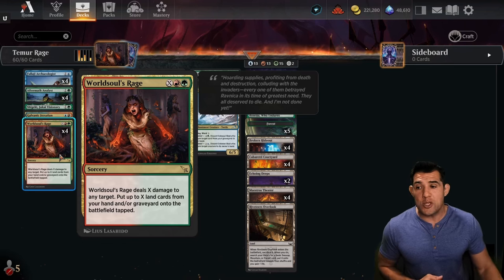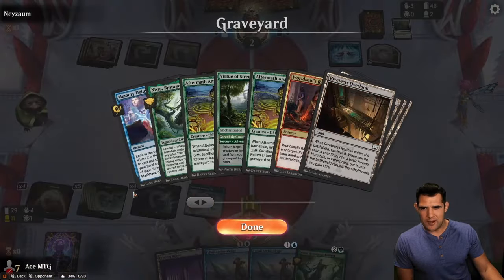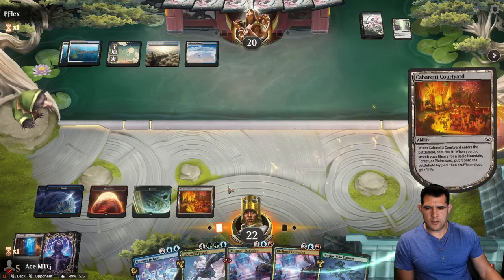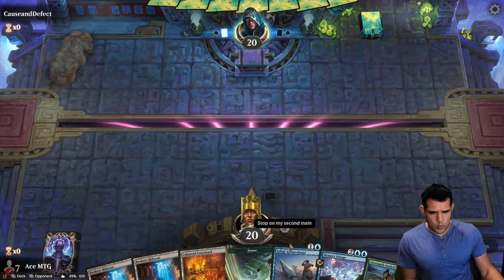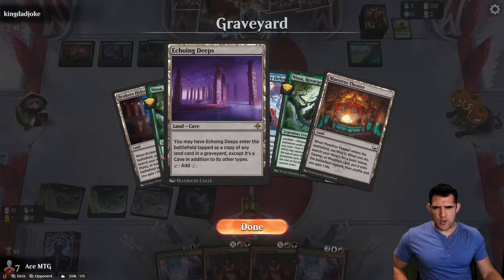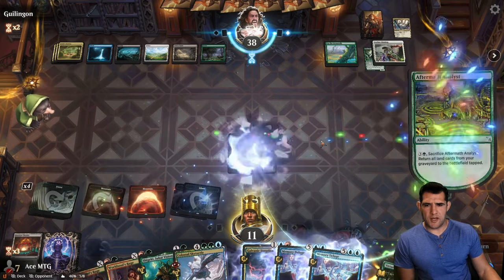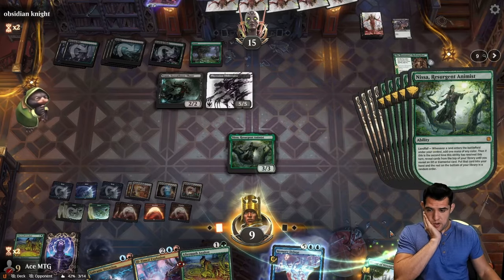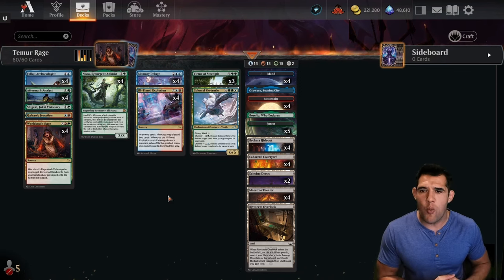Gem & Pack Farming With A Combo Deck - Ramp & Burn Plays The Long Game But Can It Get Seven Wins?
If you don't have all the wild cards you want or the gems you need I think your best bet on Arena is to do Standard Events.  Instead of taking hours climbing the ladder, you can get some gems and packs in standard events.  Last time I showed the best aggro decks to get seven wins in standard events and this time I will show some control, midrange, aggro builds and for this one, I will show a budget deck that has no rares except for lands.

0:00 - Intro
0:06 - Deck Intro
3:48 - Boros Reanimator
15:41 - Selesnya Enchantments
27:12 - Azorius Control
44:01 - Mono-Red Aggro
51:57 - Golgari
1:00:59 - Domain
1:16:06 - Golgari
1:27:27 - Boros Convoke
1:30:50 - Golgari
1:36:21 - Outro

Deck
5 Forest (UNF) 244
4 Island (UNF) 241
4 Mountain (UNF) 243
4 Memory Deluge (MID) 62
1 Galvanic Iteration (MID) 224
1 Shigeki, Jukai Visionary (NEO) 206
4 Brokers Hideout (SNC) 248
4 Cabaretti Courtyard (SNC) 249
4 Maestros Theater (SNC) 251
1 Riveteers Overlook (SNC) 255
4 Fallaji Archaeologist (BRO) 48
4 Nissa, Resurgent Animist (MAT) 22
3 Virtue of Strength (WOE) 197
2 Echoing Deeps (LCI) 271
4 Aftermath Analyst (MKM) 148
4 Ill-Timed Explosion (MKM) 207
4 Worldsoul's Rage (MKM) 244
1 Otawara, Soaring City (NEO) 271
1 Boseiju, Who Endures (NEO) 266
1 Colossal Skyturtle (NEO) 216